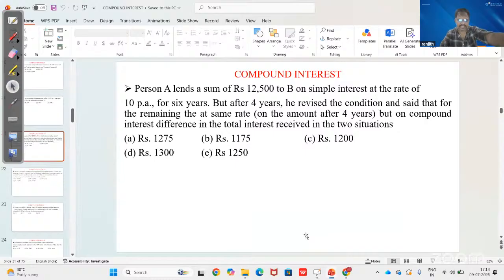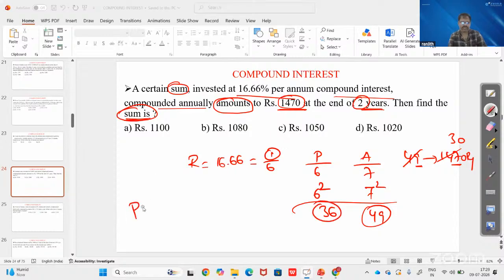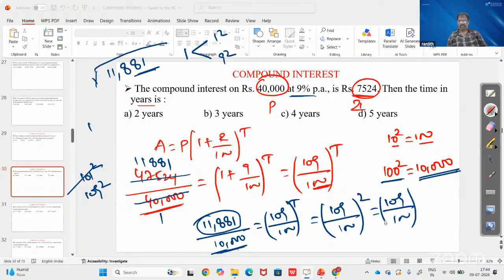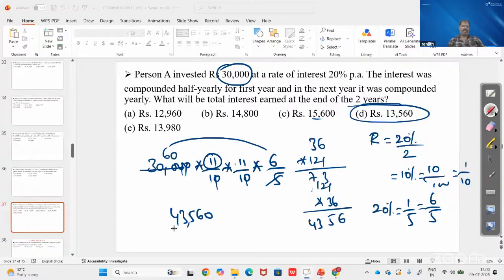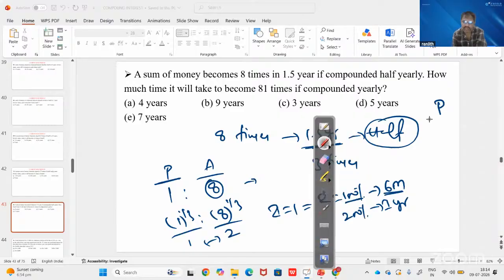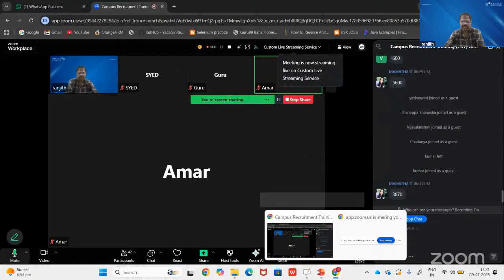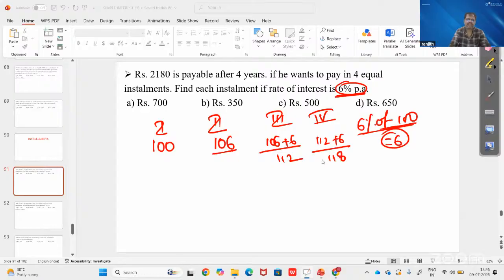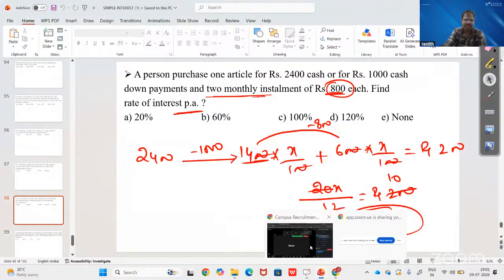Campus Recruitment Training (CRT) for JNTUA - Day 44